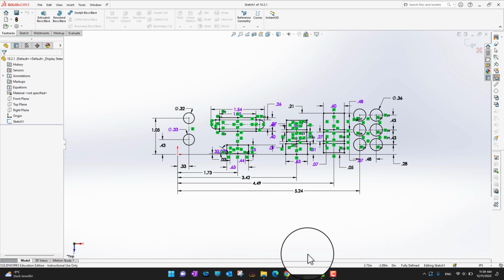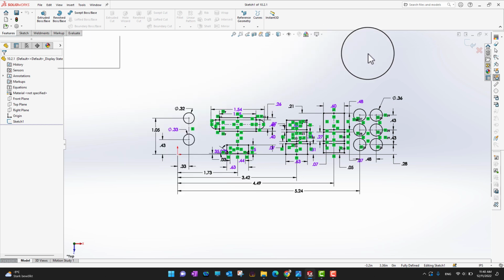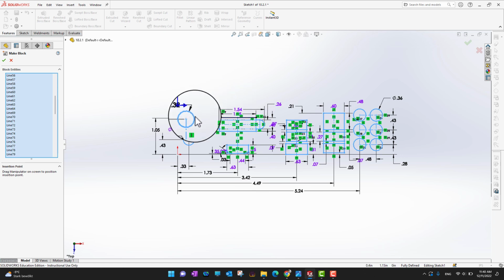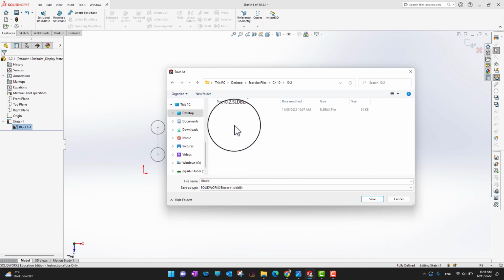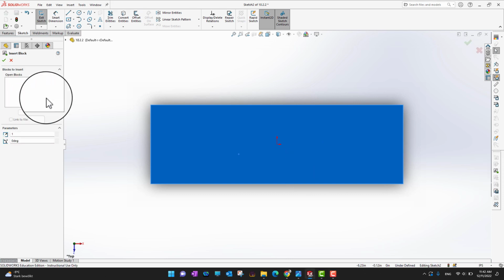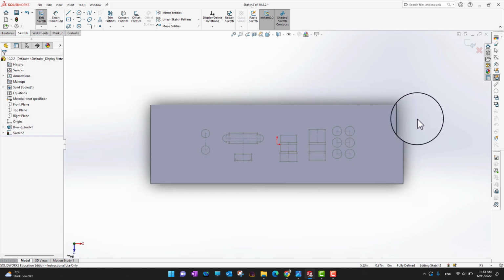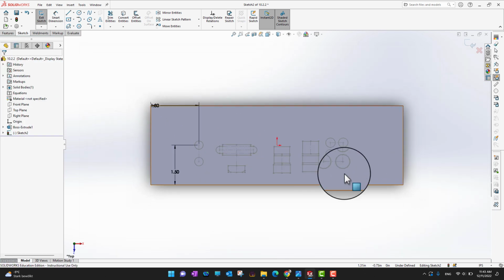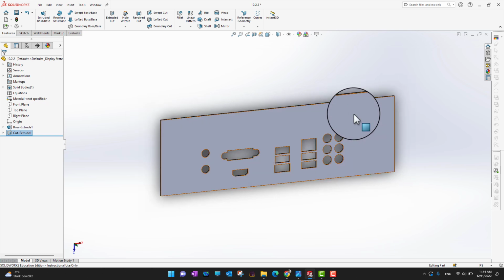How to Create Blocks in SolidWorks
🔧 Unlock the full potential of SolidWorks with our comprehensive tutorial on creating blocks! 🚀 Whether you're a beginner looking to enhance your CAD skills or an experienced user seeking to optimize your workflow, this video has got you covered.

In this in-depth tutorial, we'll guide you through the entire process of creating blocks in SolidWorks, showcasing the essential tools and techniques to streamline your design process. Learn how to efficiently organize and manage your drawings by incorporating blocks, and discover how this fundamental feature can significantly improve your design efficiency.

📌 Key Topics Covered:
1️⃣ Understanding the Basics: Get a solid grasp of what blocks are and how they can be a game-changer in your SolidWorks projects.
2️⃣ Creating Blocks: Follow our step-by-step instructions to create and customize blocks tailored to your specific design needs.
3️⃣ Inserting and Editing: Learn the ins and outs of inserting blocks into your drawings and discover tips for seamless editing and modification.
4️⃣ Efficient Design Practices: Explore best practices for using blocks to enhance your overall design efficiency and maintain consistency across projects.
5️⃣ Advanced Tips and Tricks: Dive into advanced techniques that will take your SolidWorks skills to the next level.

🚨 Don't miss out on this opportunity to elevate your SolidWorks proficiency! Whether you're an engineering student, a professional designer, or anyone interested in mastering CAD, this tutorial is packed with valuable insights that will boost your productivity and creativity.

Let's revolutionize the way you design with SolidWorks together. 💻✨